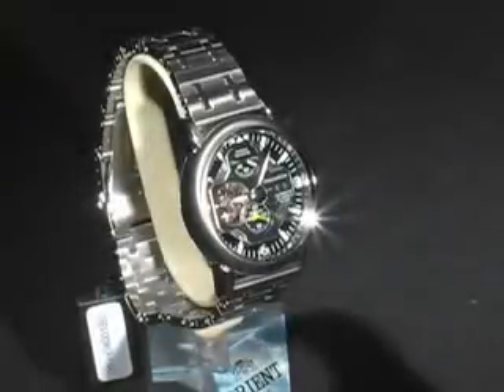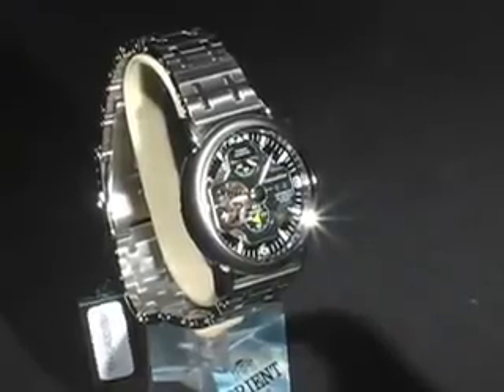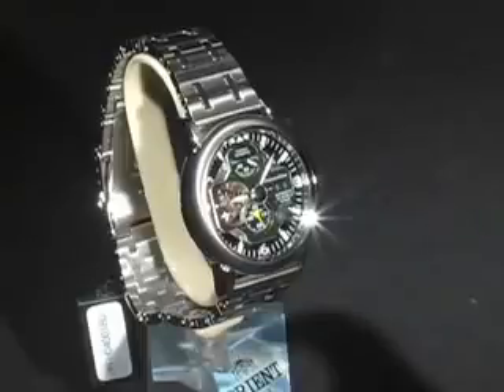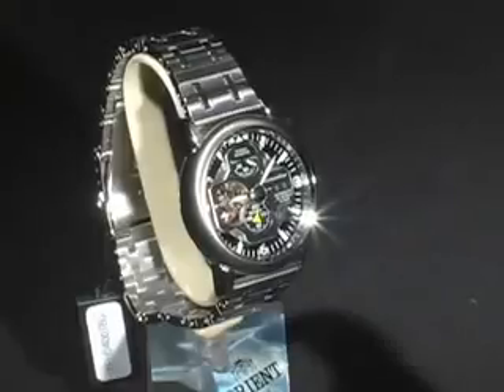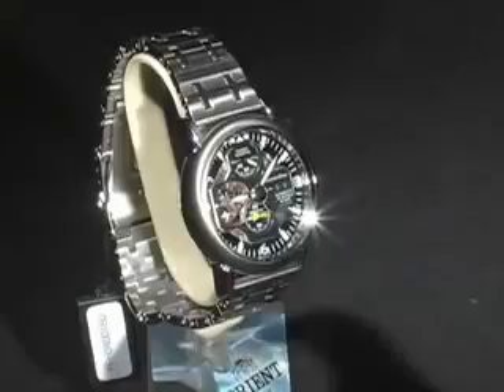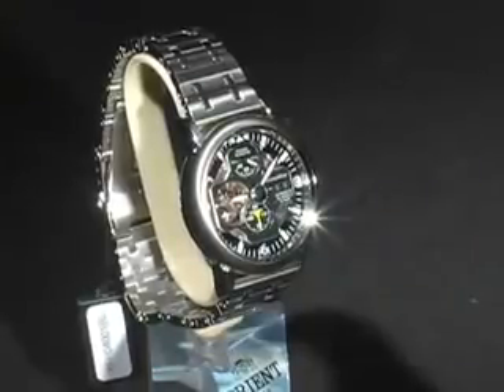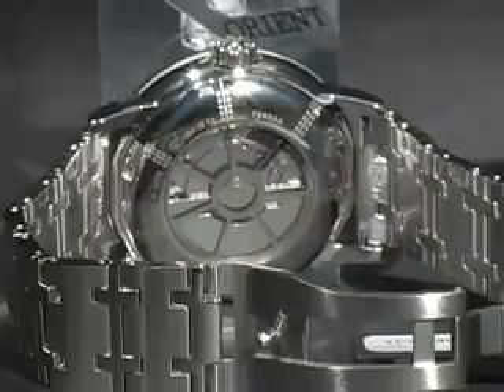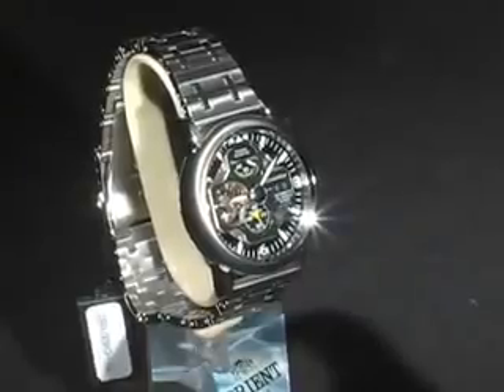Orient Automatic Watch yfh04001b